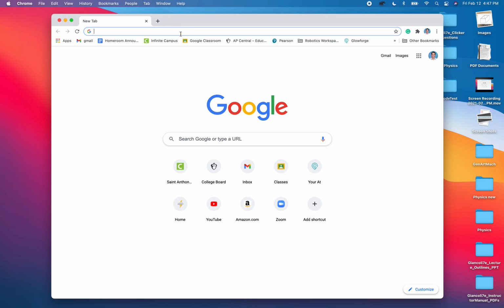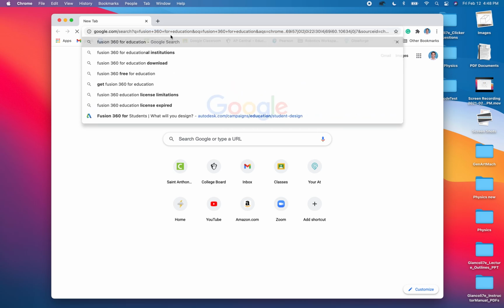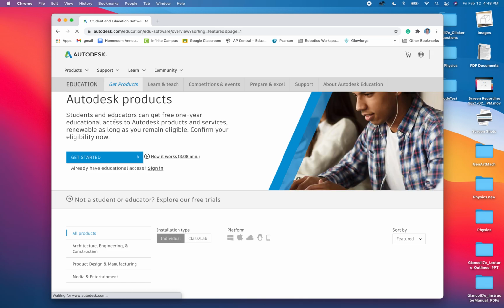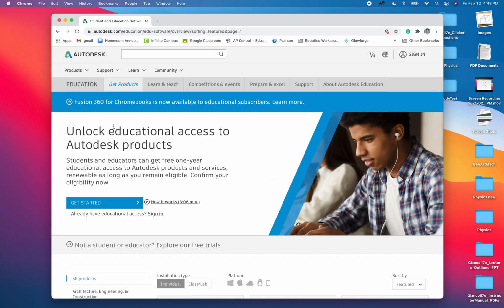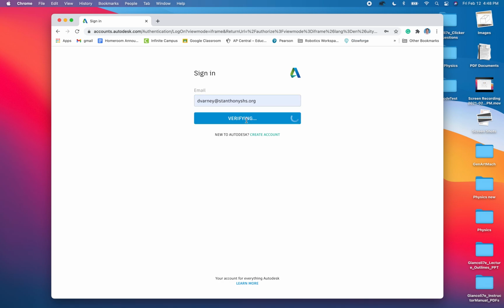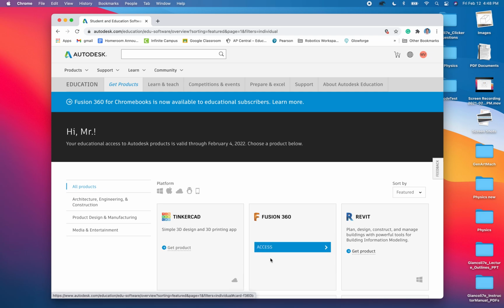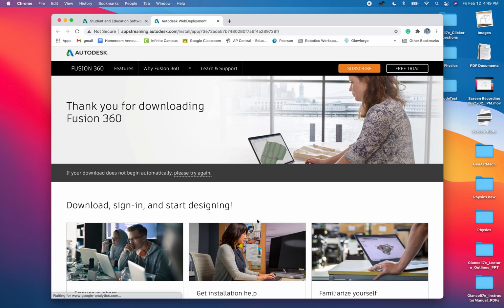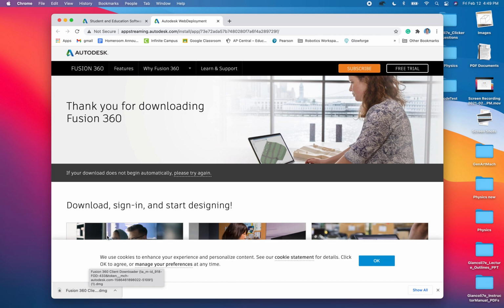How to Download Fusion 360 for Education